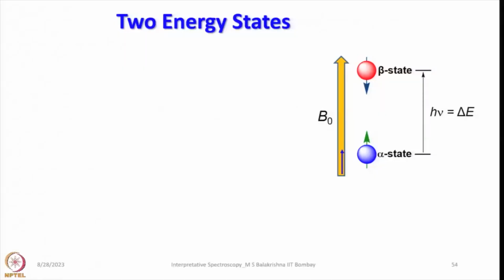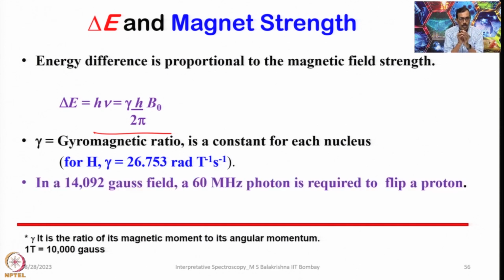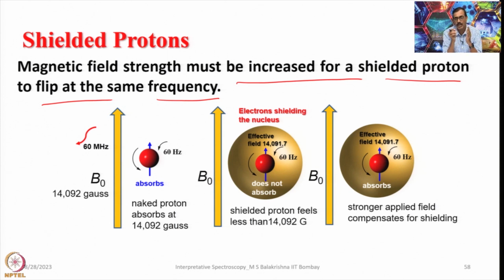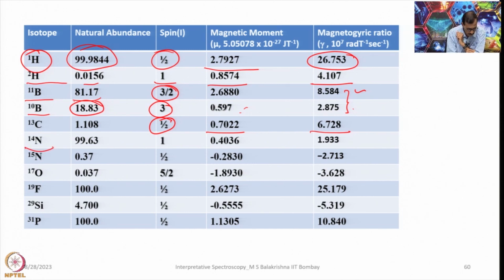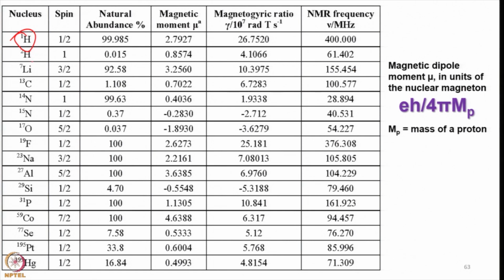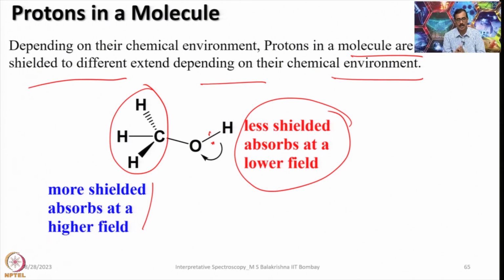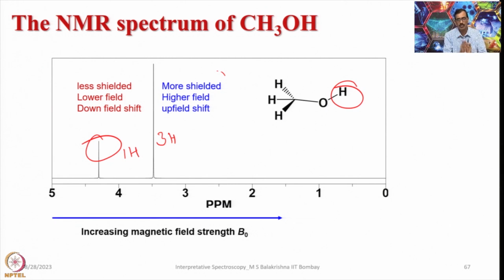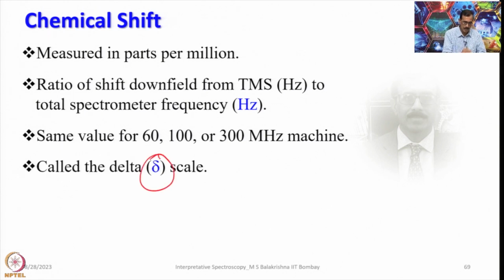NMR signals and magnetic shielding